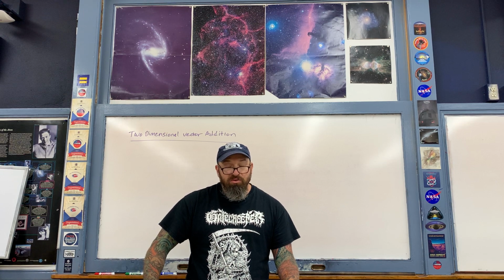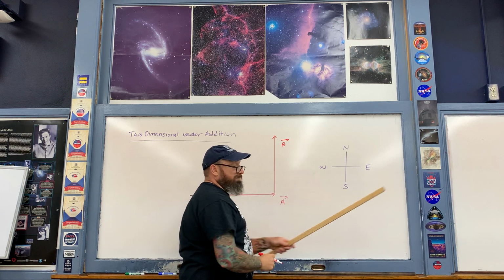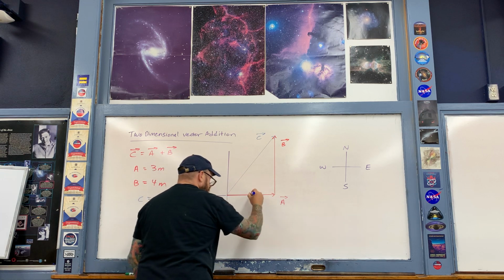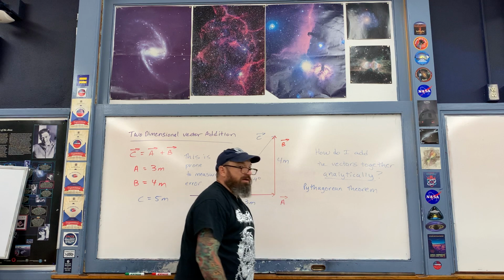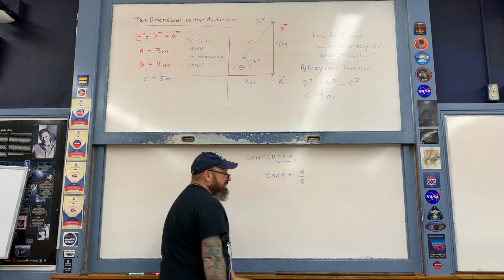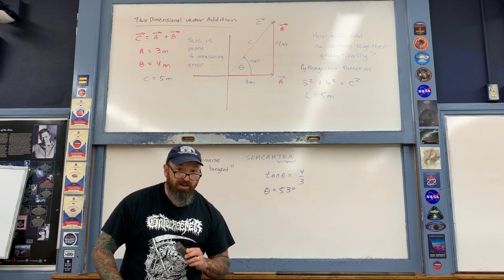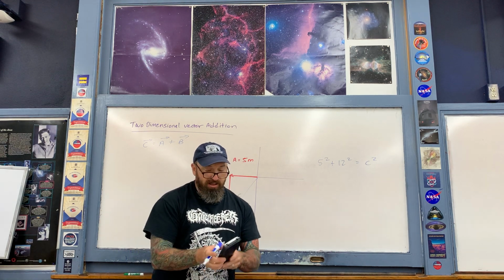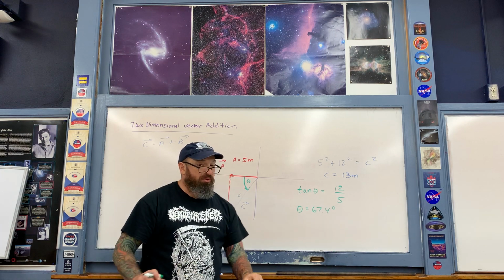Vectors Lecture Part 3 - Conceptual Physics AB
Two dimensional vector addition; Conceptual Physics AB version.